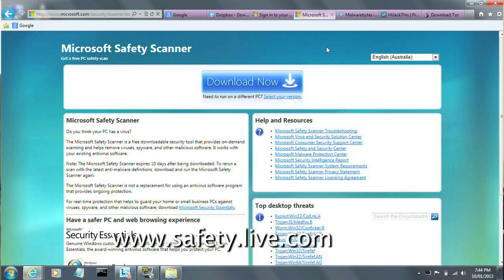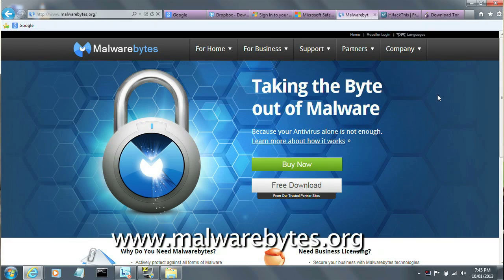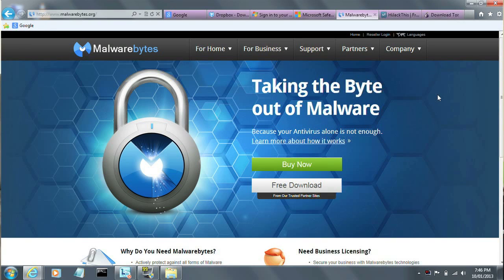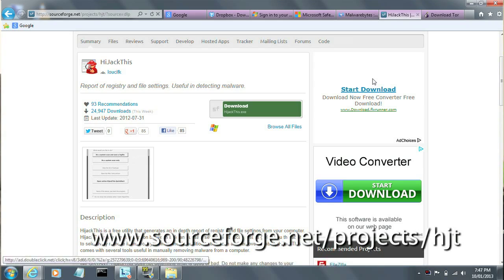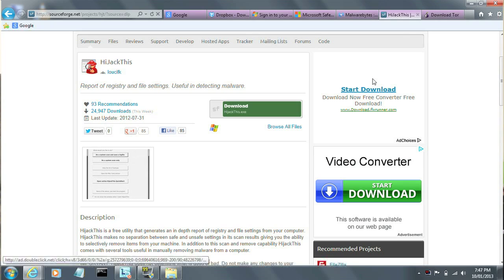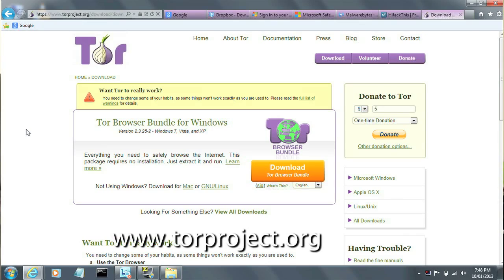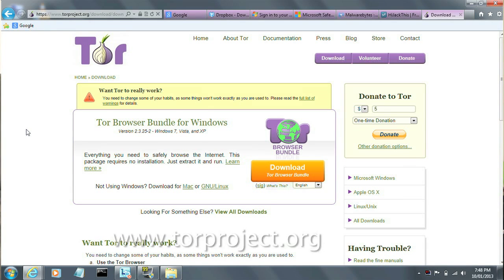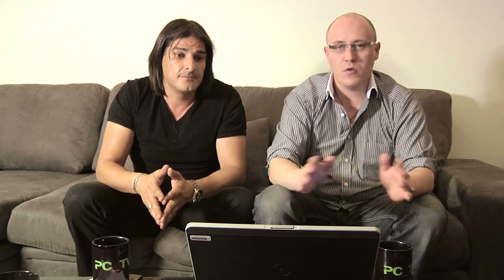PC_TV - Indispensables #3 - Internet Safety Tools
Nizar and Jared recommends a few of the most useful Internet Safety Tools for your computer.